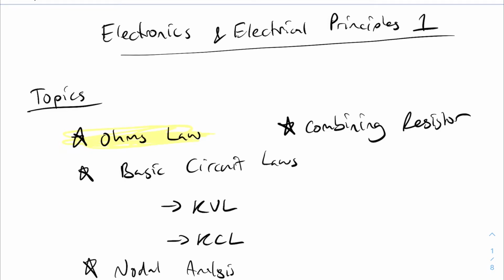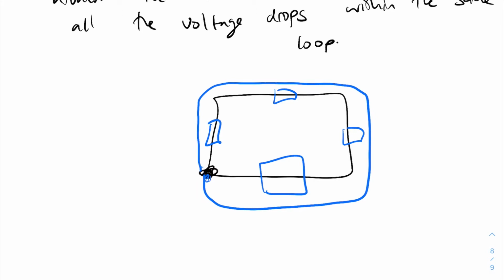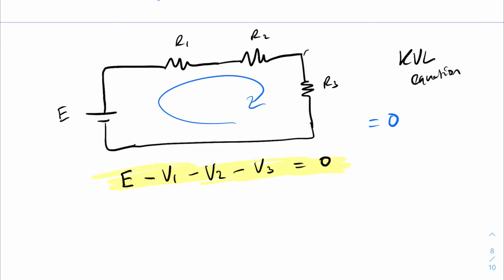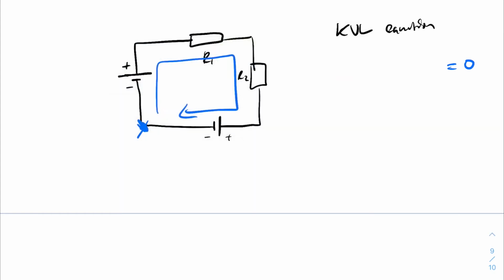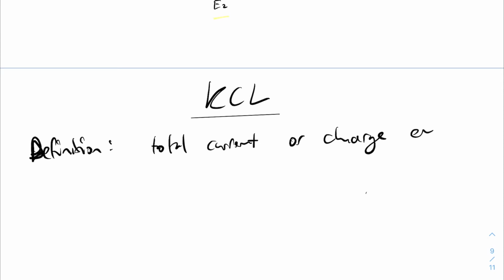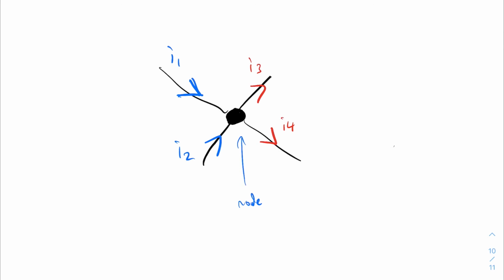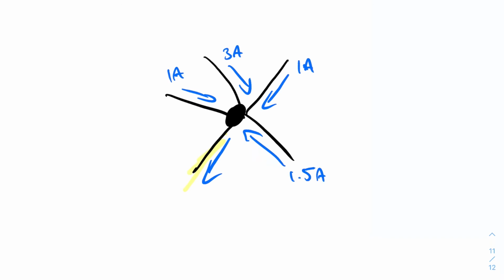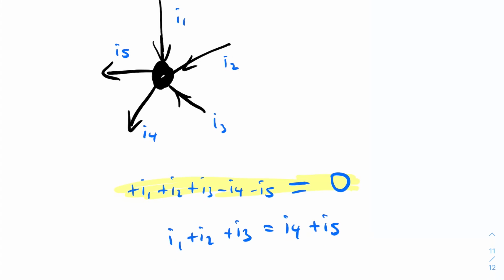Kirchoffs Laws KVL & KCL - Revising Electronics & Electrical Principles 1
In this video I revise the two basic circuit laws; KVL & KCL.

Gustav Kirchhoff's Current Law is one of the fundamental laws used for circuit analysis. His current law states that for a parallel path the total current entering a circuits junction is exactly equal to the total current leaving the same junction. This is because it has no other place to go as no charge is lost.

Kirchhoff's Voltage Law says if you travel around any loop in a circuit, the voltages across the elements add up to zero.

In a few weeks I'm starting my second year in electrical engineering at university. One of the modules I'm studying is ELEN503 - Electrical & Electronic Principles 2. This is a continuation of my first year module, Electrical & Electronic Principles 1.

In the next few videos, I'll be revising that module I did last year.

Some of the things we'll be covering;

Fundamentals (Ohm's Law, KCL, KVL)
Nodal Analysis
Loop or Mesh Analysis
Superposition
Source Transformation
Thévenin's and Norton's Theorems